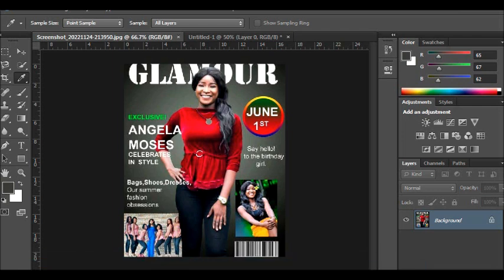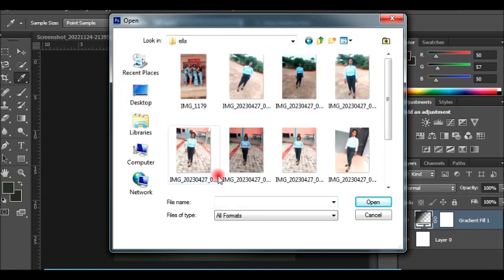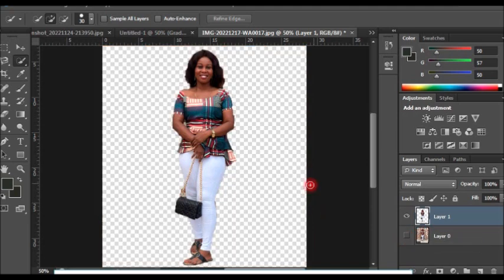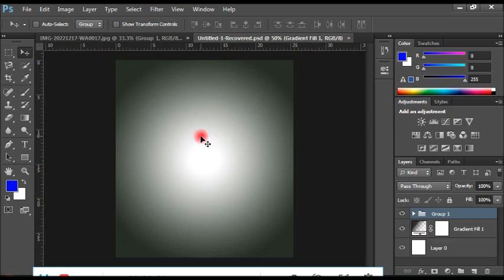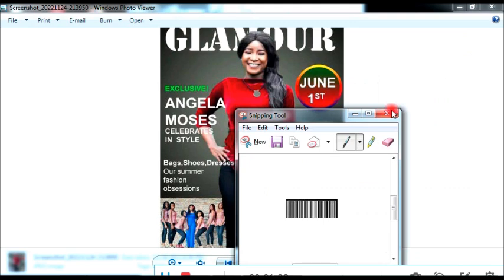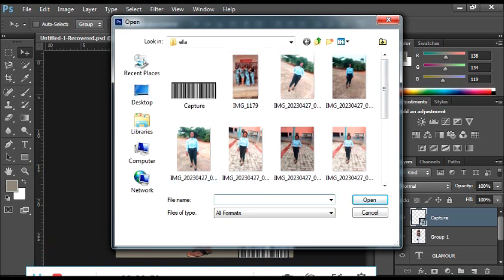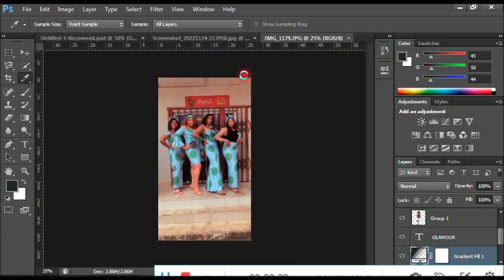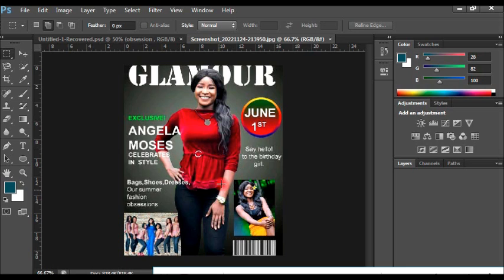Photoshop: How to design a happy birthday flyer. How to cut an image out of a background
This video teaches you how to design a flyer with a magazine effect, how to use crop, text, eyedropper, gradient, quick selection, brush, fill, move tools in photoshop. it is a step by step guide. You will also learn how to crop images out of a background.
In case, you need private coaching sessions, or inquiries or desgns for your business.